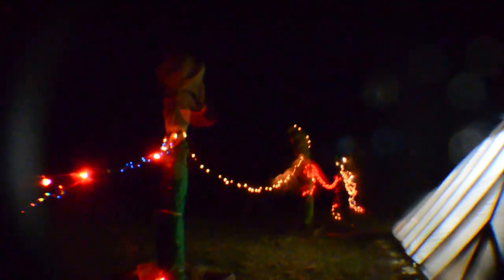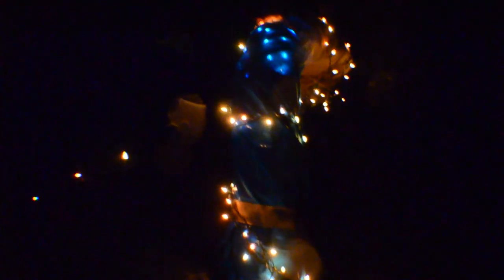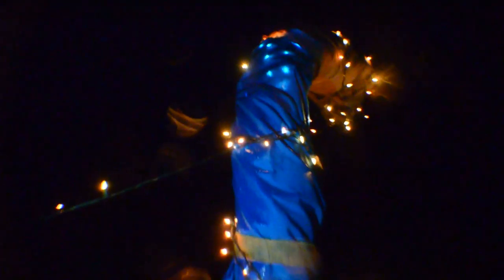plottpalmtrees.com ©2013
I Think I Practically Shared Everything That I Am About. I Mean I Have More In-depth Details, But If You Are Intrigued The Least Bit, Let Me Leave You With Some Links, That Will Prove That EVERYTHING I SAID HERE IN THIS LETTER IS 1000% TRUTH And I Would LOVE For Some Scientist, Doctor, Or Authority To Take Me On And Disprove Me, Because It Isn't Going To Happen. I Have A Plethora Of Videos I Have Made For You, To Better Get To Know Me. If You Have Any Questions Personally For Me About The Moringa Or How You To Can Enjoy The Best Of Both Worlds With RICH AND FERTILE Imaginations, Future, And Investment; Get With Me By Dropping Me An Email At . I Am Still Attending Harvard. I Just Squeezed A Little Bit Of My Fast Paced Life, To Fill This Form Out And Get It Back To You. Just Before My Computer Science Exam. Geez, Enough About Me, Tell More About Yourself Will You?

The Hardest Things To See Are Right In Front Of Your Eyes - Van Goethe.

~Eric Geoffrey Plott~
Owner CEO of PlottPalmTrees.Com
Harvard Medical Researcher/Detective
Member Of The International Palm Tree Society- Phi Theta Kappa Honor Society- 3.8 GPA - Repower America. - Cured 4 Cancer Victims- Many More Diabetics On Record With One Plant Alone. Also Cured Two young Children Of severe Blistering Incurable Skin Disease- With Picture Proof & Case Study.
* My Resume Is Online

We Are Connecting With The Internet Sensation Where Palm Trees Grow In Missouri And Real Health Results Can Be Found With the Moringa Tree Of Miracles..Where You Can't Grow Wrong...At PlottPalmTrees.Com

Tropical Channel 573

Kindest,
Eric Geoffrey Plott

Success Is A Journey And It Is NOT The Destination ~E.G.Plott~

Boys Make Excuses And Men Make Change ~E.G.Plott~

We Aren't Necessarily About Being The BIGGEST Business In The World, BUT The BEST Business FOR THE WORLD.